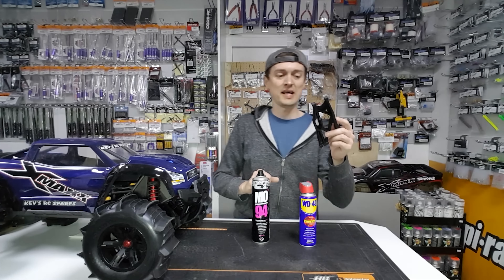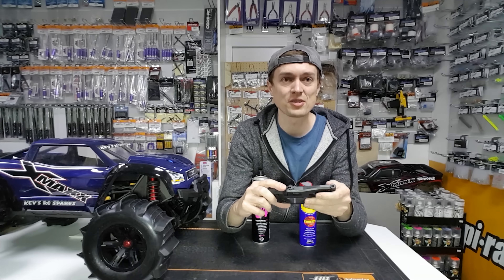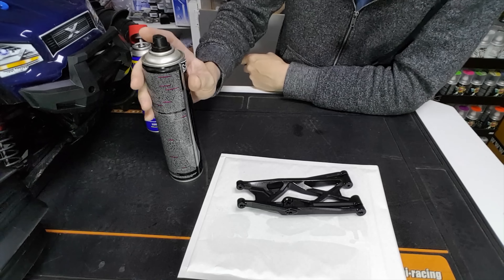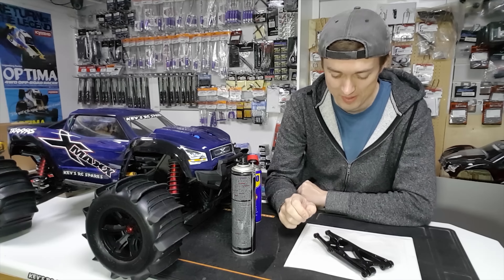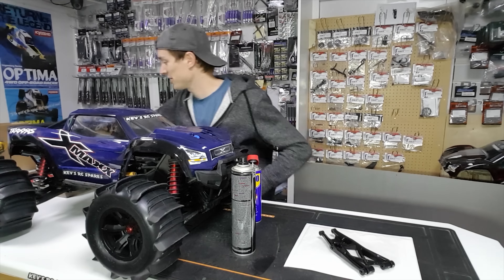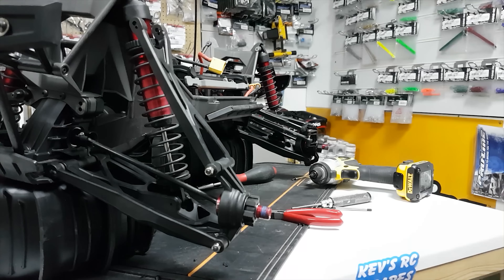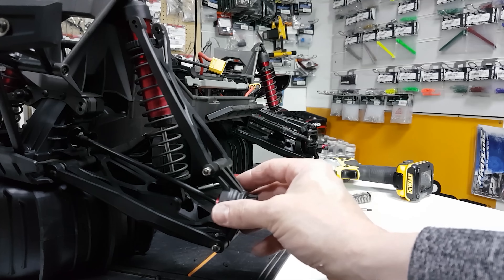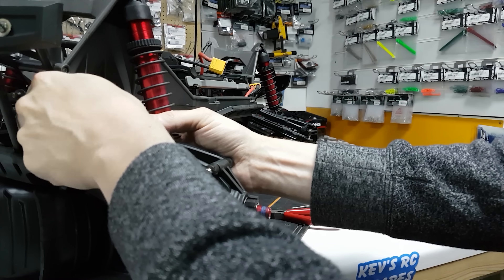HOW DOES IT NOT BREAK? Secret Revealed - 1 Minute Traxxas X-Maxx and other RC Cars LIFE HACK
Do at your own risk guys!

CEN Part No. is GS025 you need 3 packs.

Like my facebook page to stay up to date with nev vids

Cameras Canon 70d, sony RX100,  Samsung Galaxy s7, SunnyCam HD